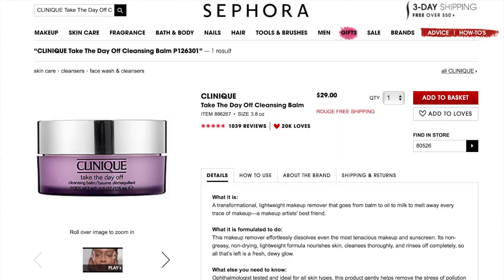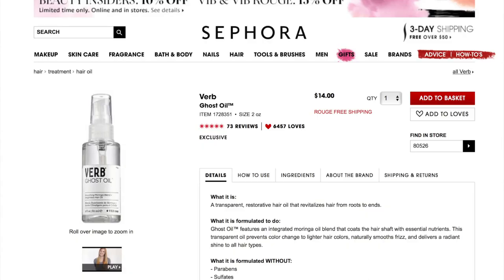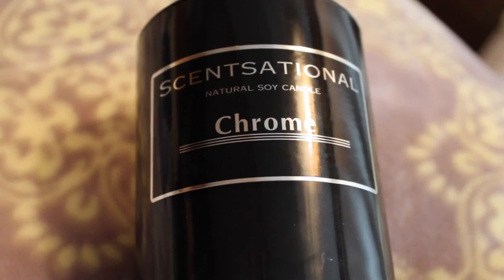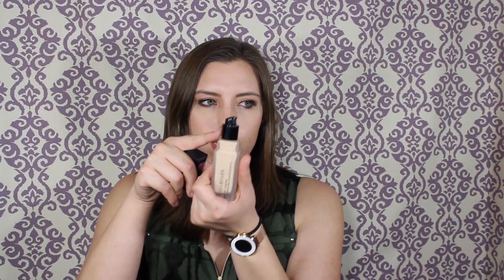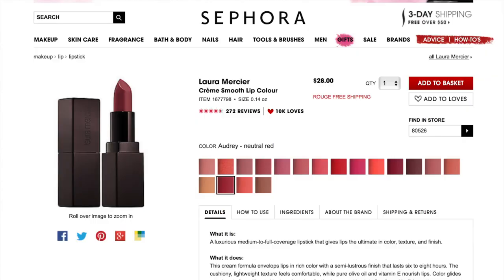March OBSESSIONS | 2016 | Colorado Kate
EVERYTHING YOU NEED TO KNOW IS BELOW:

PRODUCTS MENTIONED:
- Esthetic Arts Purifying Peppermint Cleanser
- Esthetic Arts Herbal Infusion Toner
- Clinique Take the Day Off Cleansing Balm
- Skinn Orchid Gel Mattifying Treatment
- Fiona Stiles Matte Foundation
- VERB Ghost Oil
- Sensations Chrome Natural Soy Candle
- Benefit Hoola Bronzer Brush
- The Body Crop Lighting Crew Highlighting Cream
- Wet n Wild Contour Palette in Carmel Toffee
- BUXOM Big & Sexy Gel Lipstick in Sinful Cinnamon
MY WATCH:
I hope you enjoyed sharing your passion with me. I love replying to your comments :D

And remember, you are beautiful! xoxo